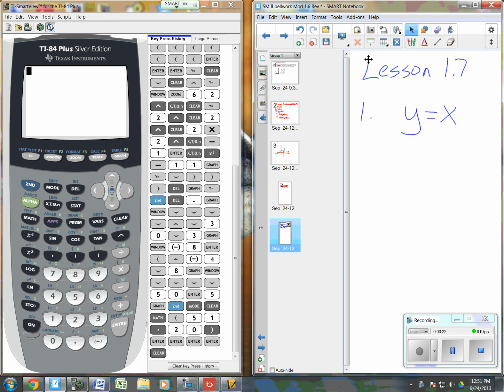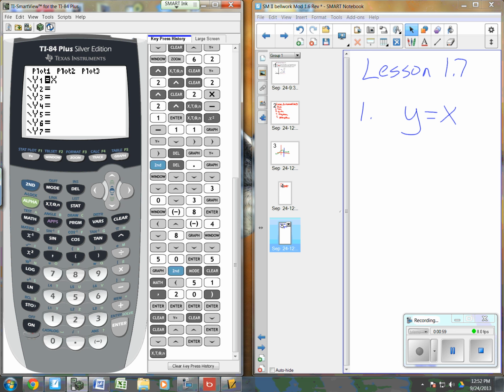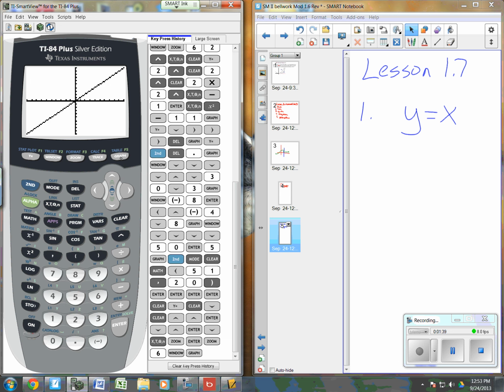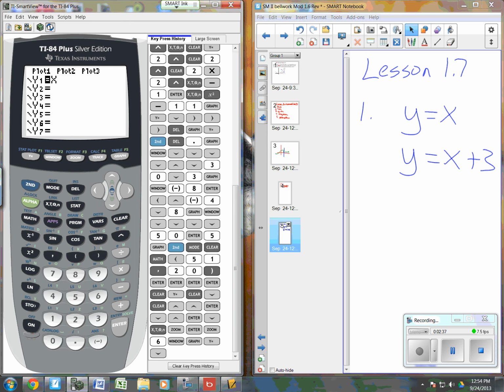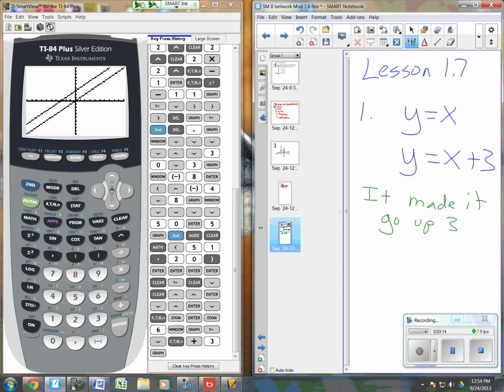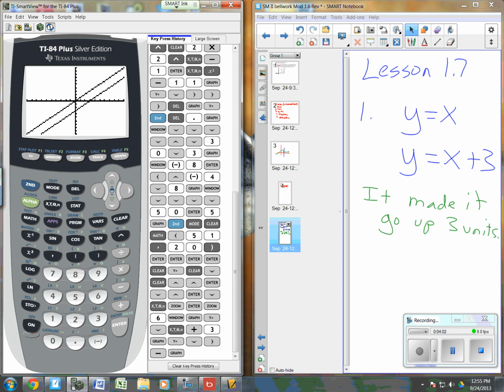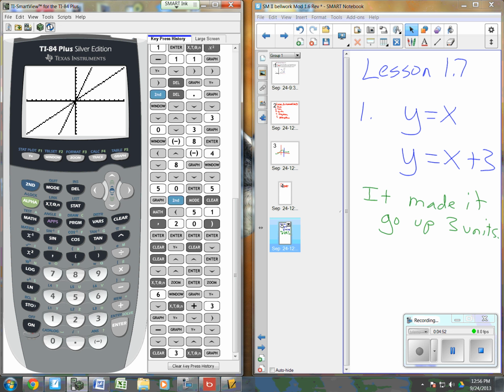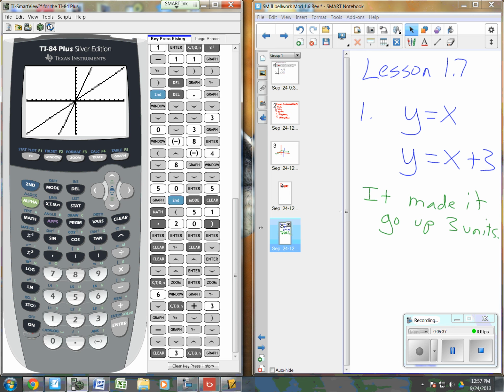SM II vid 9 24 2013